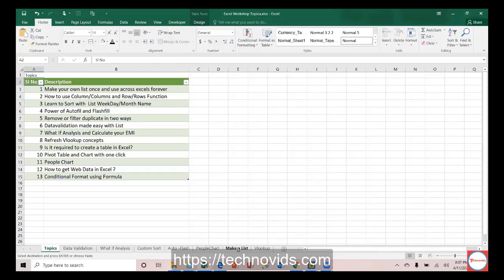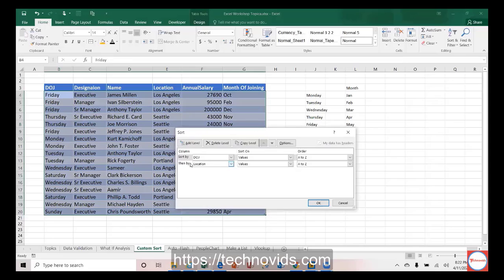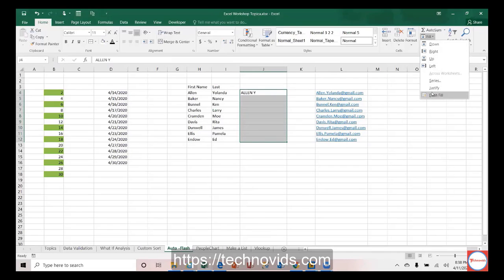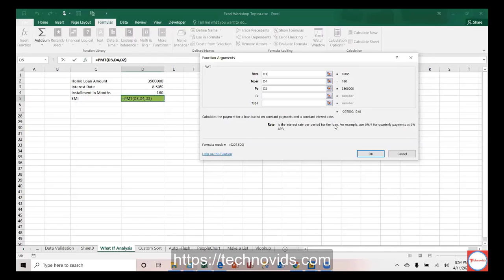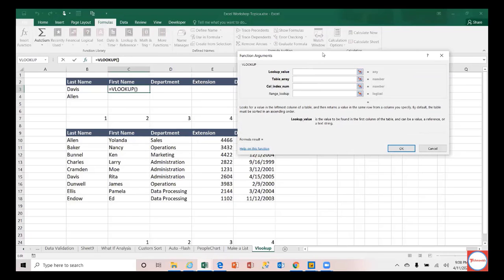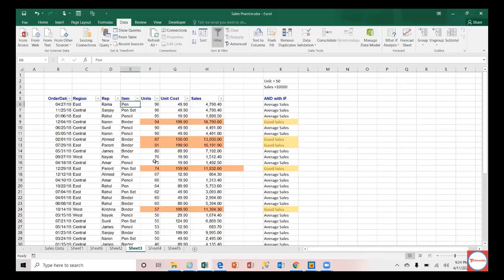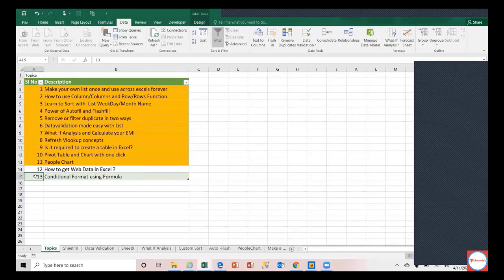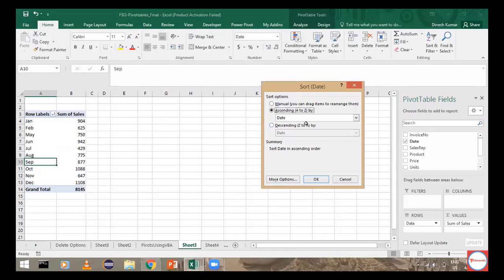Learn the Power of Excel |Excel workshop |Technovids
Here you will learn the best practices of excel in 2 hours.

𝐎𝐮𝐫 𝐎𝐟𝐟𝐞𝐫𝐢𝐧𝐠𝐬:-
1) Online training program.
2) Corporate training.
3) Open Workshop/Bootcamp training.

𝐕𝐢𝐬𝐢𝐭 𝐎𝐮𝐫 𝐁𝐫𝐚𝐧𝐜𝐡𝐞𝐬:
1) Technovids: 19/19 Chandrodaya Complex, 2nd Floor, 24th Main Rd, near Hanuman Temple, 1st Sector, HSR Layout, Near Hanuman Temple, Bengaluru, Karnataka 560102

2) Technovids: 1st Floor, Opp KLE College, Kengeri Main Rd, Above Raymond Showroom, near Bangalore Development Authority Complex, Marilingappa Extension, Bangalore, Karnataka 560072

𝐎𝐭𝐡𝐞𝐫 𝐂𝐨𝐮𝐫𝐬𝐞𝐬 𝐛𝐲 𝐓𝐞𝐜𝐡𝐧𝐨𝐯𝐢𝐝𝐬:
1)  DevOps:

5) Cloud Computing:
  i) AWS

6) Web Development:
7) Android Development:
8) Digital Marketing:
9) Finance & Accounting:
10) Big Data Analytics:
11) Project Management:
12) Agile & Scrum.